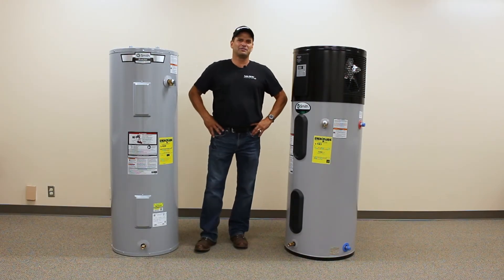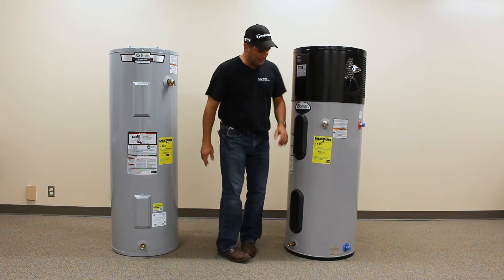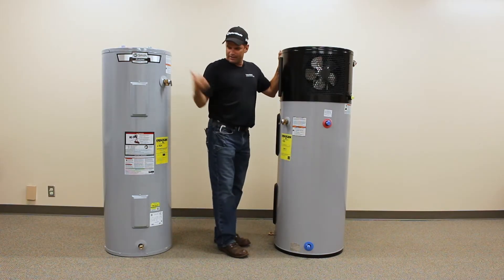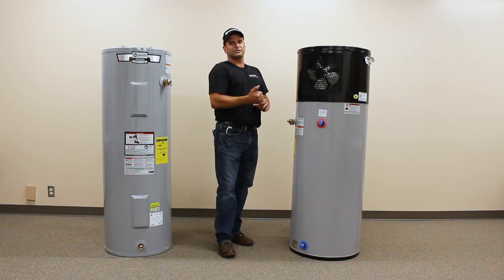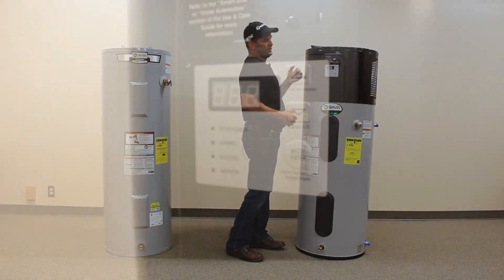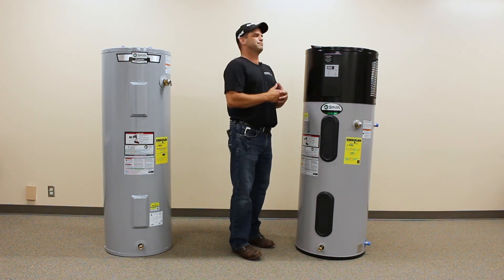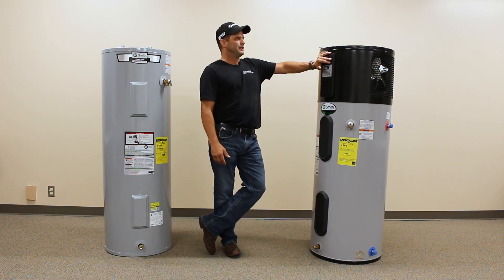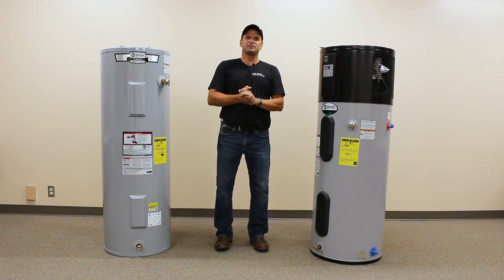Ask the Energy Advisor - Heat Pump Water Heaters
You've probably heard of heat pumps, and you've definitely heard of water heaters. But how do these two work together to provide you even better energy efficiency through the installation of a heat pump water heater? Learn the mechanics and benefits of heat pump water heaters from Noble REMC Energy Advisor Brian Hawk.

UPDATE: Because of the overwhelming response we received to this Ask the Energy Advisor installation, we created a follow-up video to answer some of the more popular questions